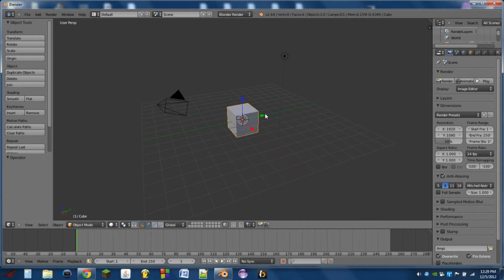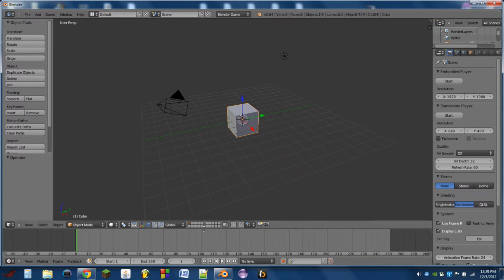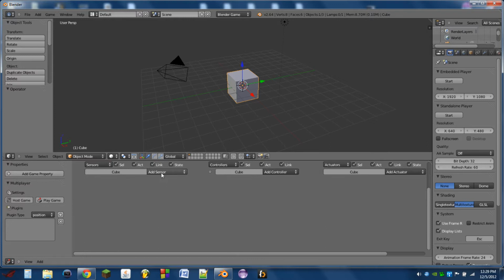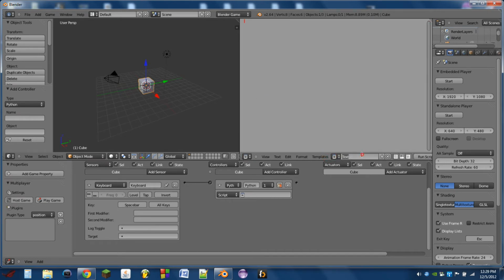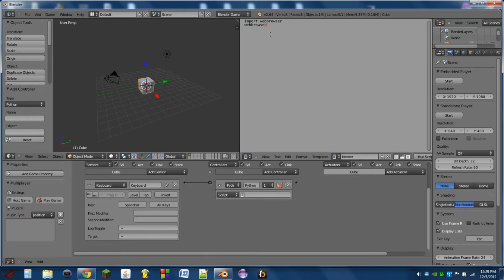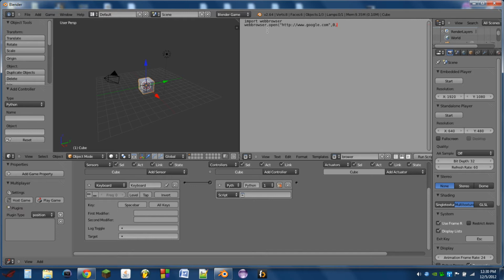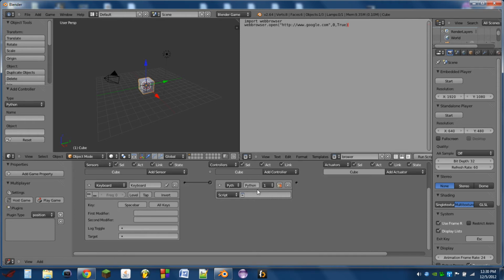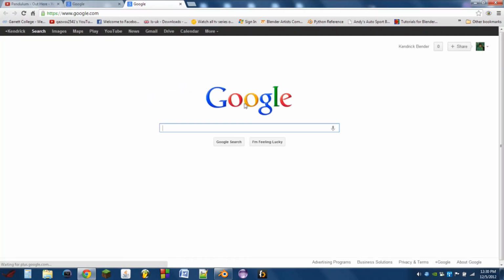How to open a web browser from your blender game! (HD)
Today I will show you guys how to open a web browser from within the blender game engine.
You could use this to put links into your blender game!

All qazwsx2541 tutorials are now in full 1080p HD!

### LINKS ###
Script: